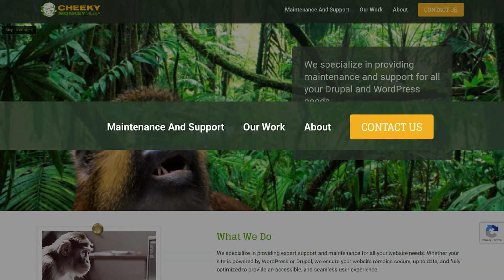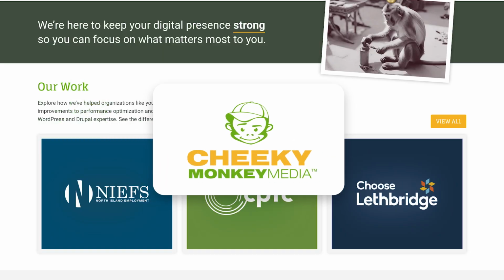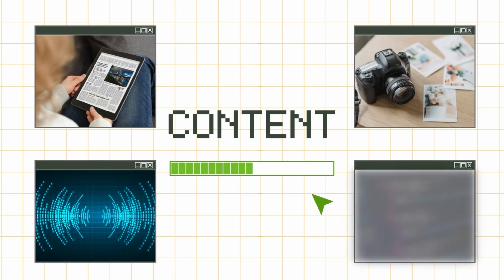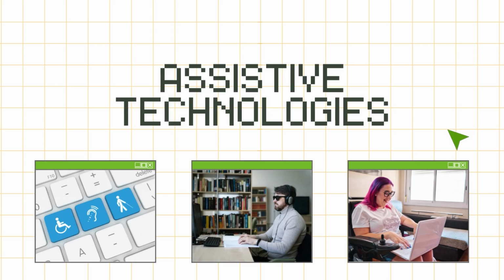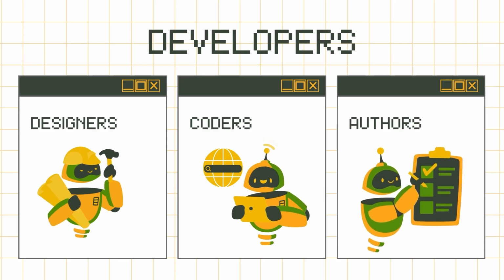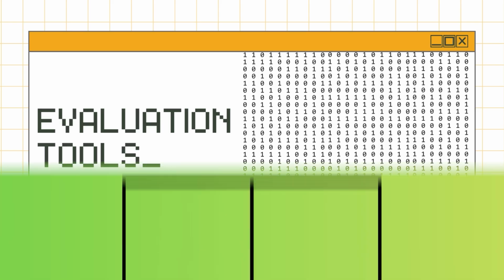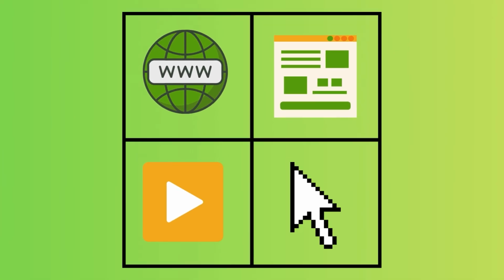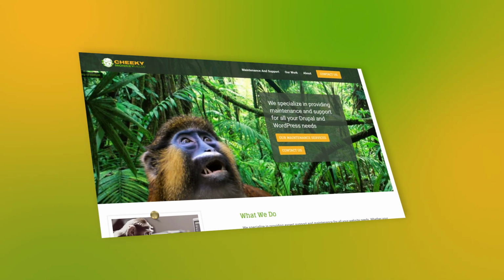Accessibility Isn’t Just Alt Text (Here’s What You’re Missing)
Isn’t accessibility just about adding alt text? 🐵

In Episode 2 of Ask a Monkey, we break down what real web accessibility looks like and why it matters for your users, your mission, and even your legal compliance.

You’ll learn:
✅ Why accessibility is more than a checkbox
✅ The 7 W3C components of accessibility (content, assistive tech, evaluation tools, and more)
✅ Common accessibility gaps we catch during discovery (like low-contrast buttons or missing form labels)
✅ The risks of ignoring accessibility—from frustrated users to lawsuits and lost trust

At Cheeky Monkey Media, we’ve seen firsthand how small oversights can create big barriers. Fixing them early saves time, money, and frustration—while creating a smoother, more inclusive experience for everyone.

💬 Got a question for a future episode of Ask a Monkey? Drop it in the comments!